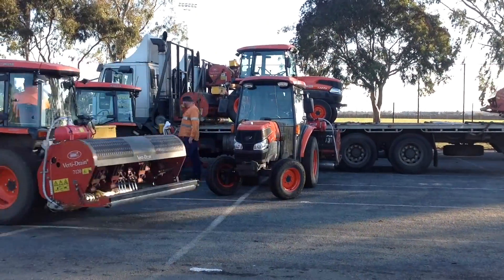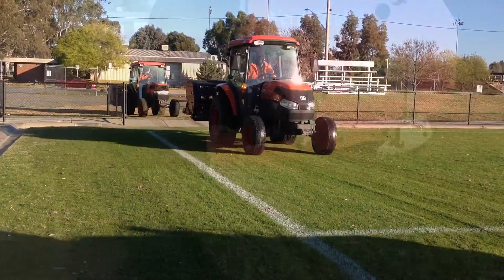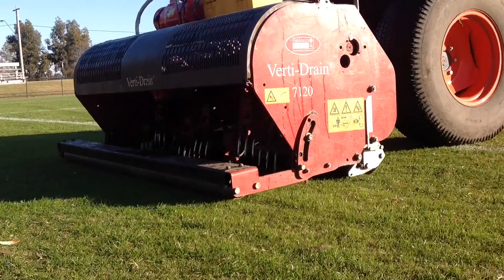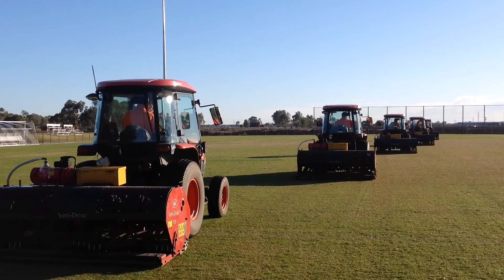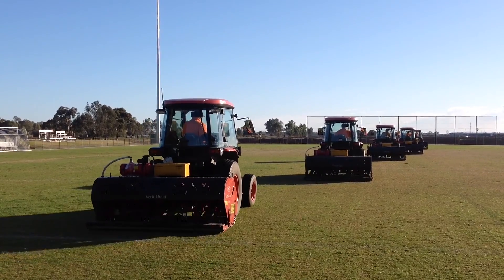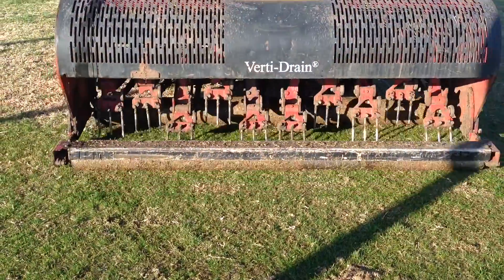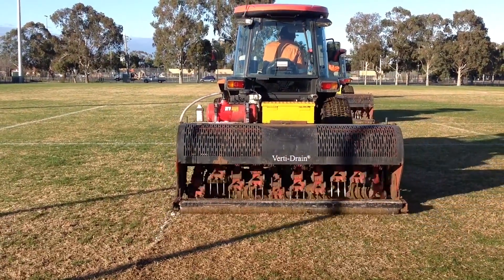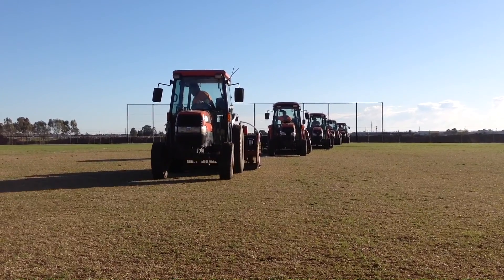Works Update: Verti-Drainage of our sporting fields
Trent Sidebottom explains the benefits of the verti-drain system for our local sporting fields.